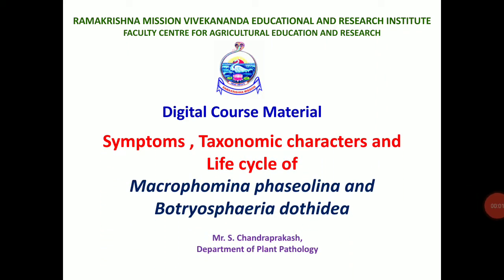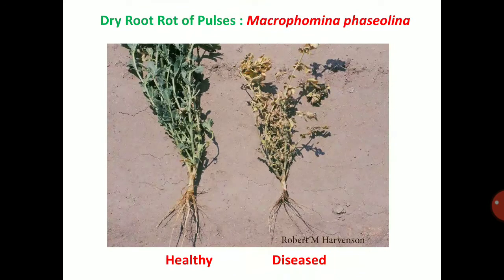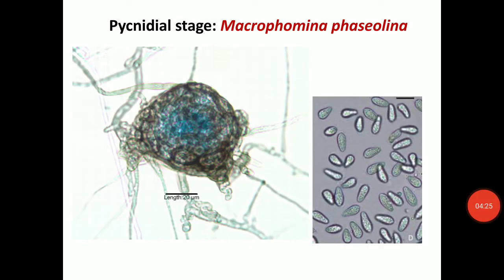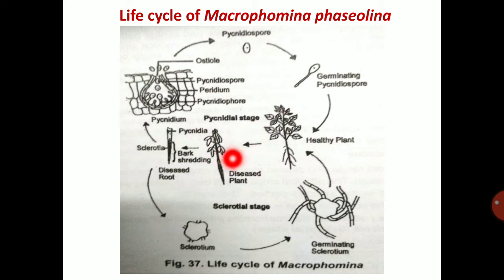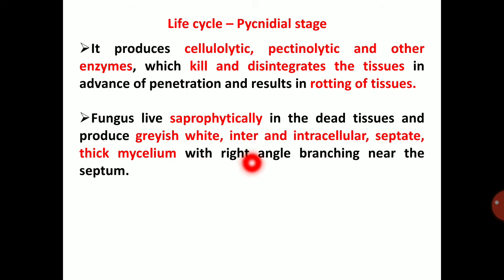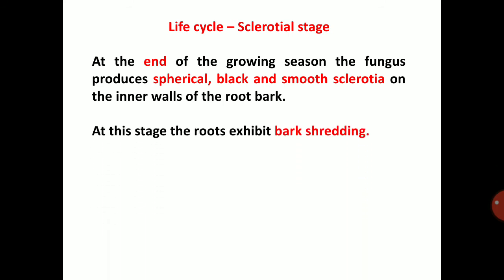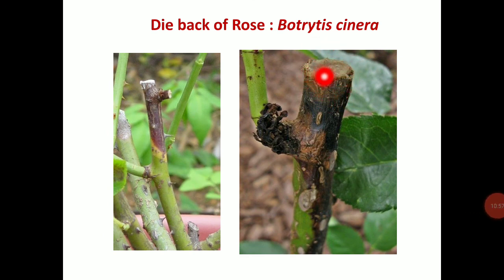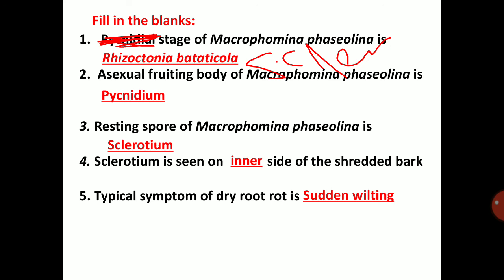Lecture 19(5)- Symptoms and Life cycle of Macrophomina phaseolina - Dry root rot - PAT 201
Lecture 19(5)- Symptoms and Life cycle of Macrophomina phaseolina - Dry root rot - PAT 201-Fundamentals of Plant Pathology (2+1)